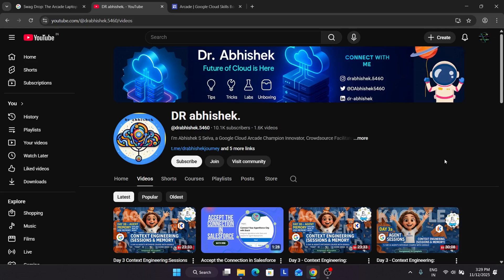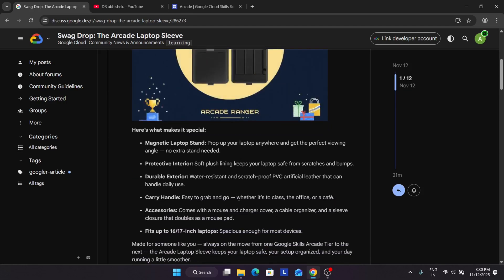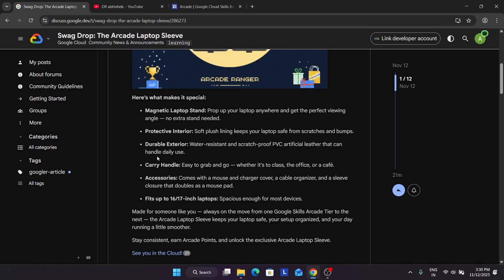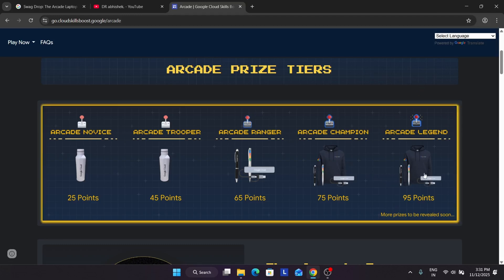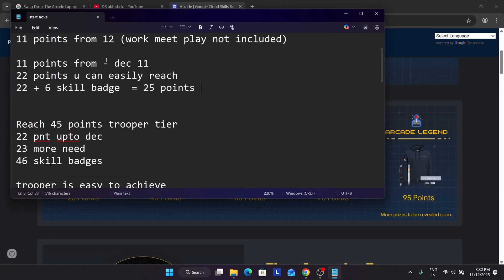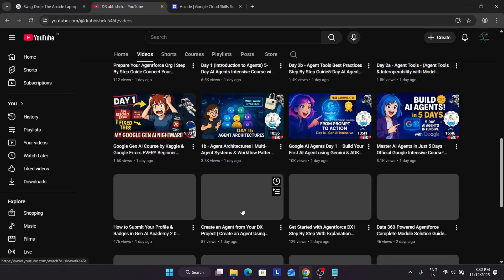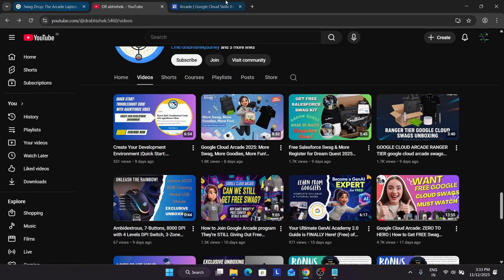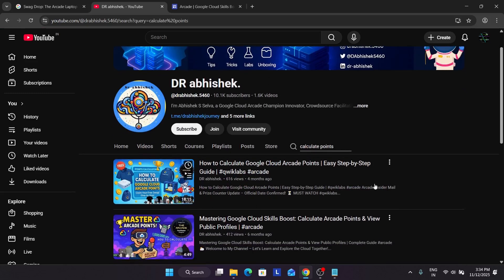Google Cloud Arcade ranger Tier 3rd Swag Drop | The Arcade Laptop Sleeve How To Earn Google Goodies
🔍 Common Queries
qwiklabs
arcade facilitator